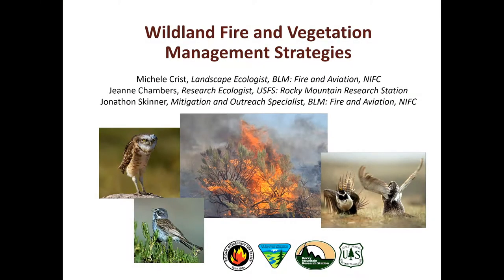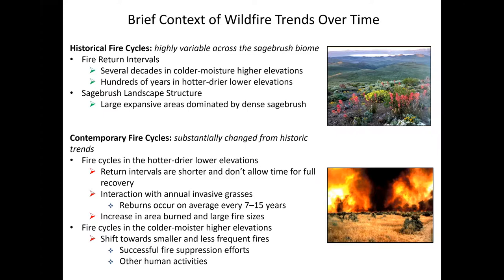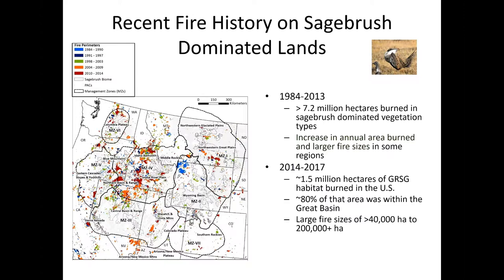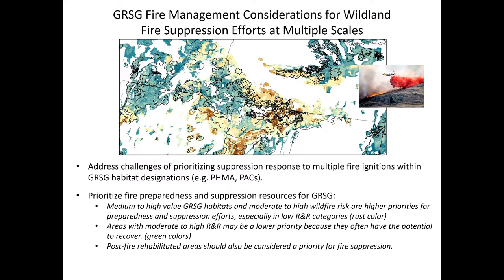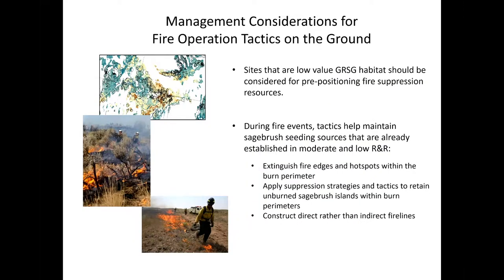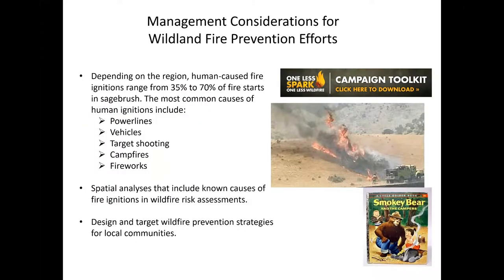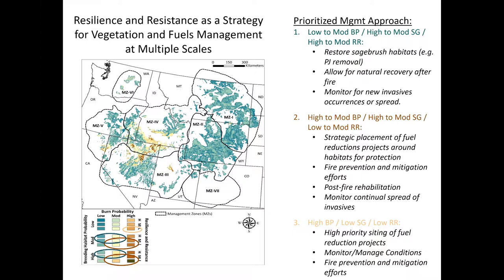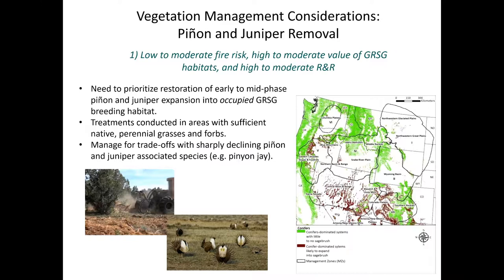Implementing Wildfire and Vegetation Management Strategies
TITLE: Implementing Wildfire and Vegetation Management Strategies

SPEAKER: Michele Crist, Bureau of Land Management

AUTHORS: Michele Crist, Bureau of Land Management; Jeanne Chambers, USDA Forest Service, Rocky Mountain Research Station

SYMPOSIUM: A Strategic, Multi-scale Approach for Managing Threats to Sagebrush Ecosystems Based on Resilience and Resistance Concepts

DATE: February 1, 2018 – Society for Range Management Conference

Courtesy of the Bureau of Land Management and the Intermountain West Joint Venture